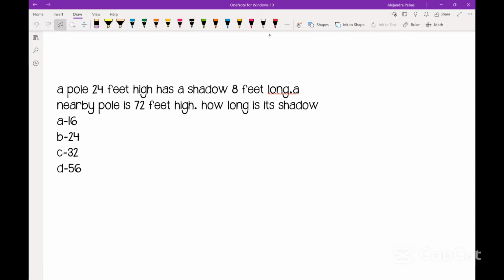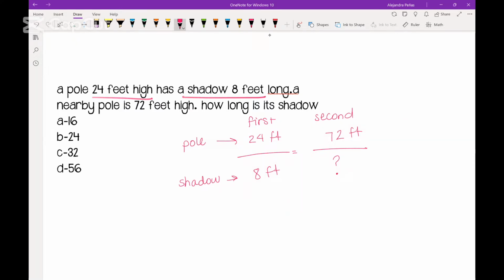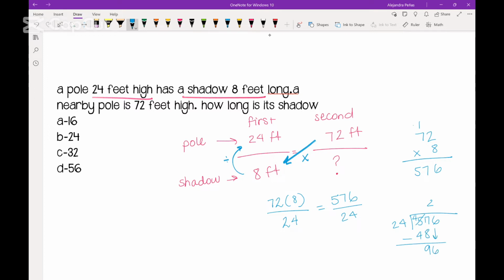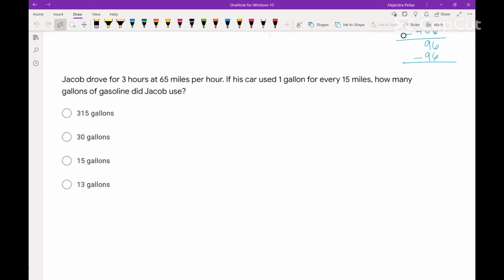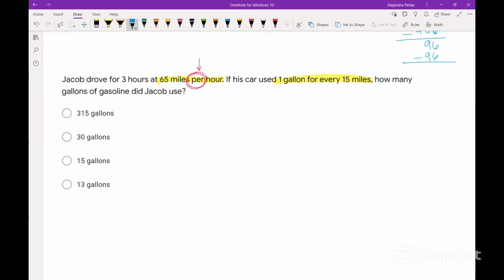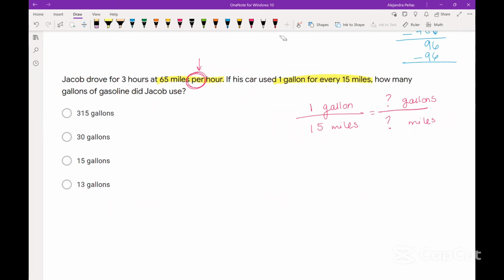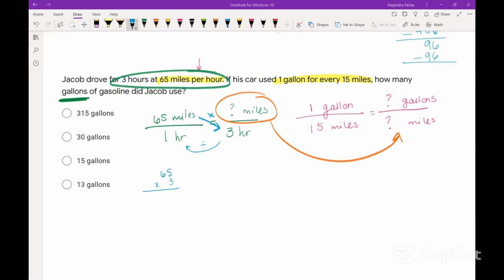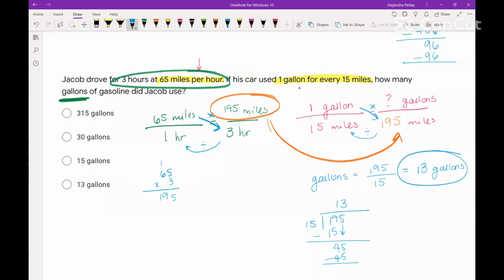Percents and Proportions